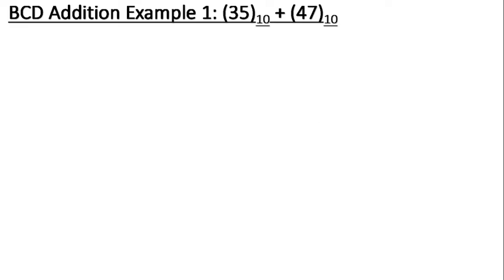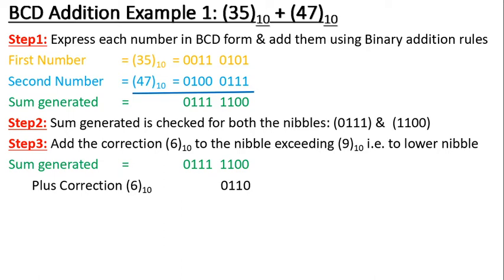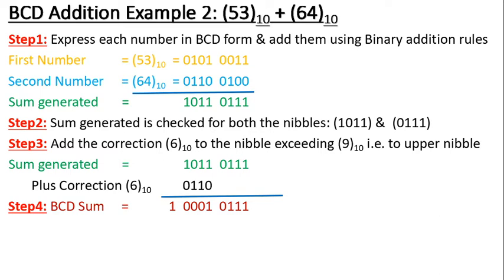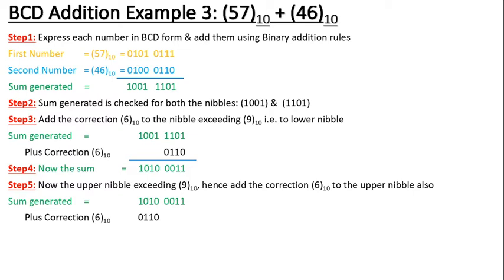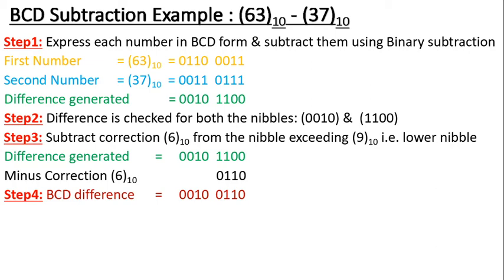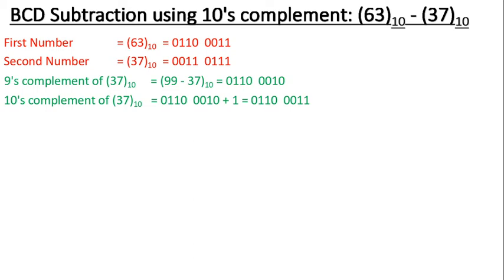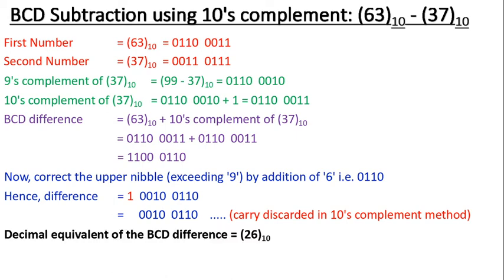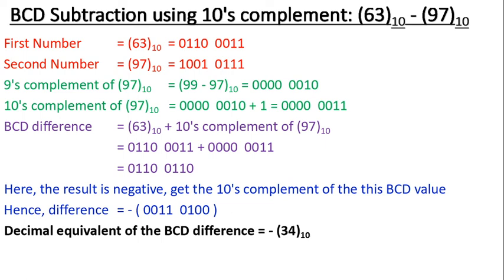BCD Arithmetic operations with solved examples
In this video, BCD arithmetic operations like BCD addition and BCD subtraction are explained with numerous examples for better understanding.